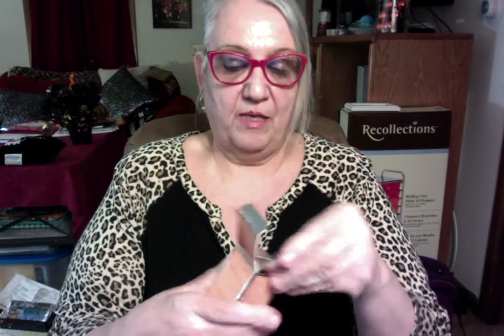Sept 2020 BOXY CHARM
BOXY CHARM is a monthly subscription box that cost $25.0o each month. This is the base box which you get 5 products.